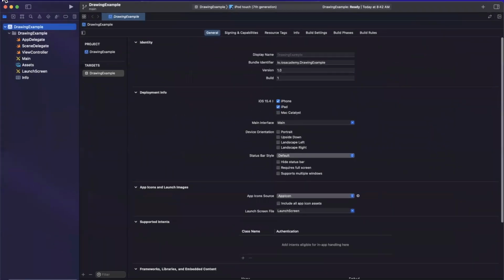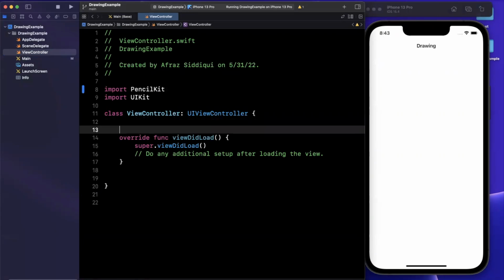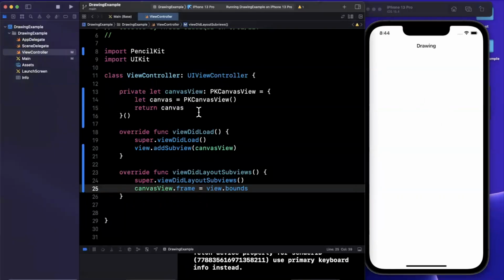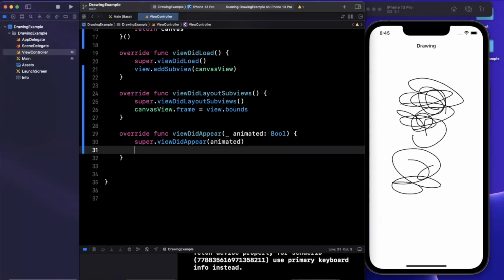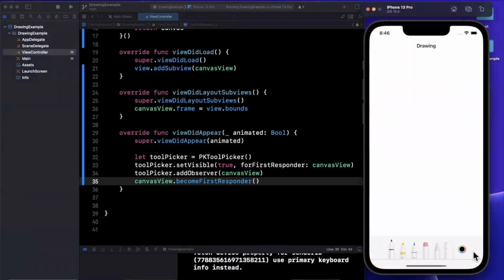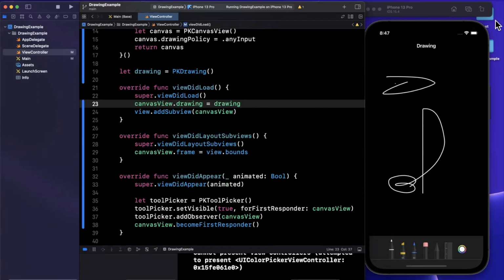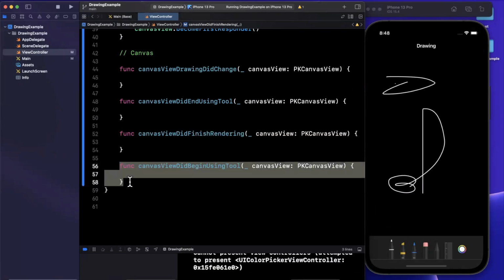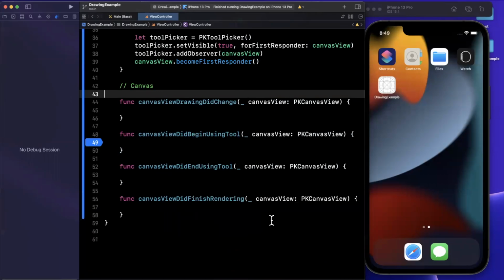PencilKit: Basics & Intro (iOS) – Tutorial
In this video we will learn about PencilKit from Apple to enable drawing on your iPad and iPhone apps. We will look at a real world integration in Swift and Xcode to suffice all your drawing needs.